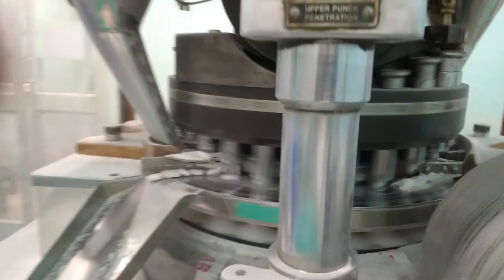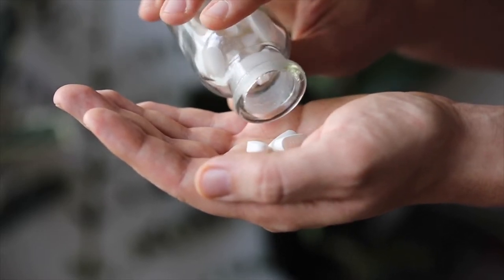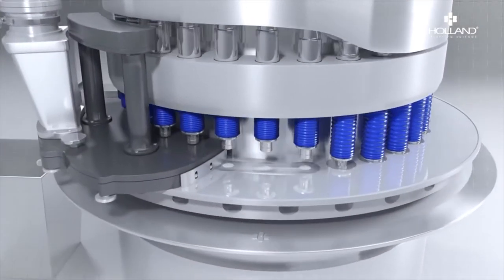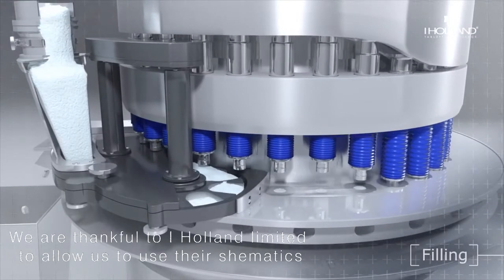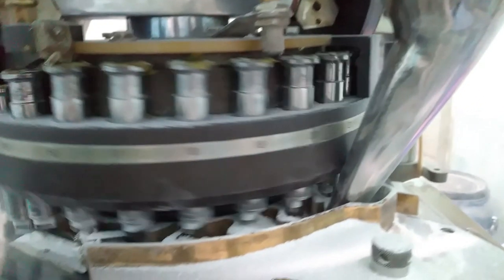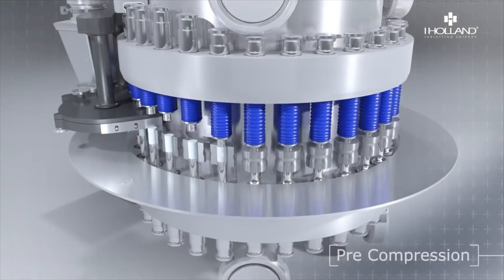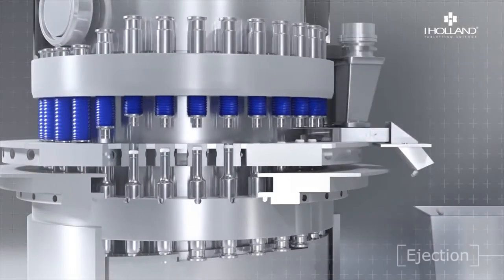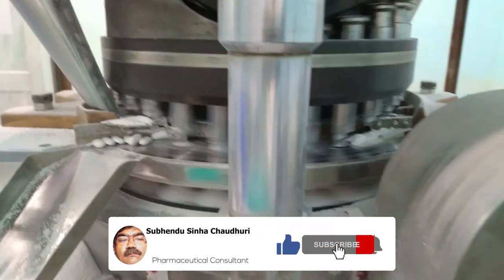Tablet Compression - Pharmaceutical Machines Tablet press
How a tablet compression machine works.
Pharmaceutical machines. This video will give an idea to the students and teachers how a real tablet compression machine works.

We are thankful to  I Holland to use their video.